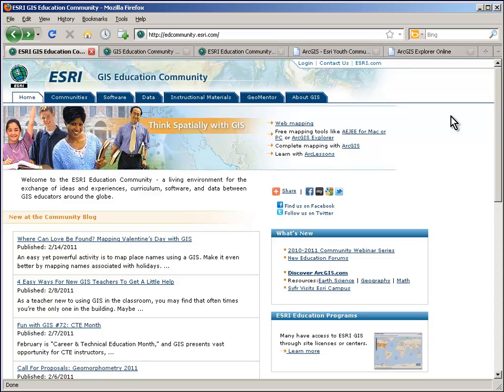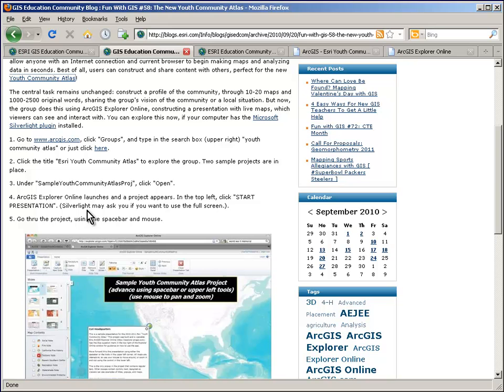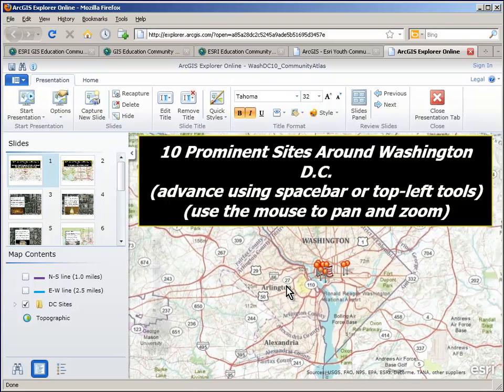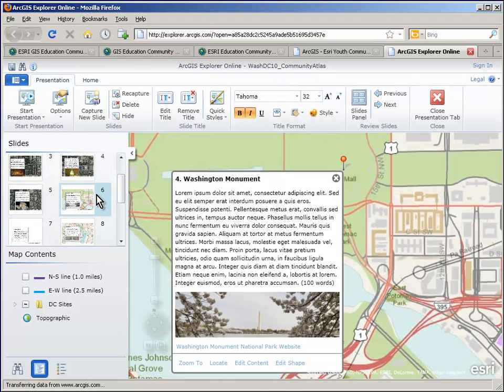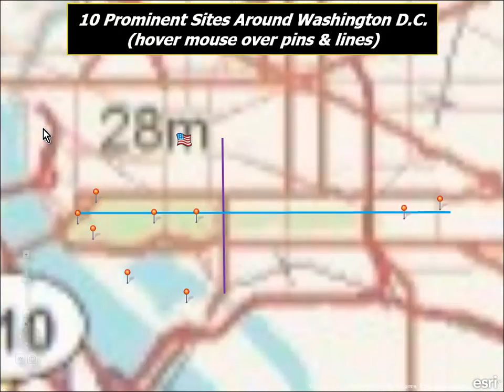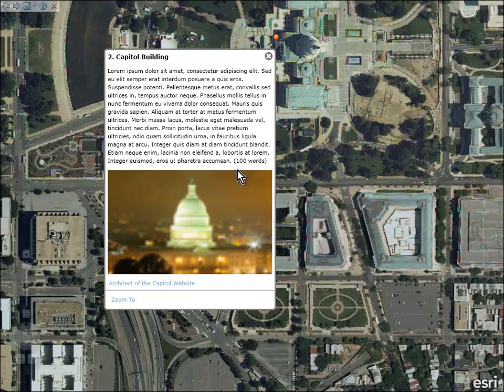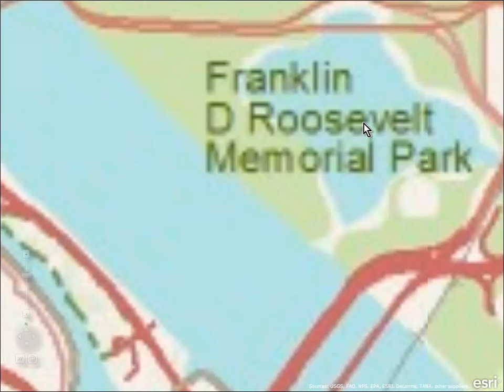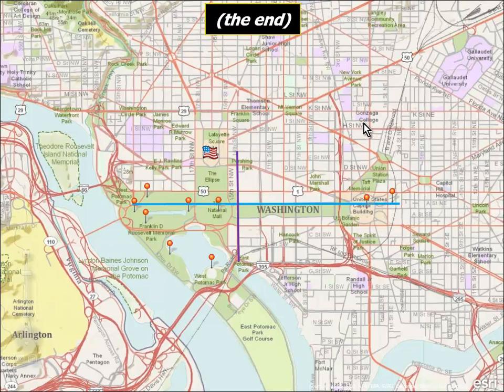Esri GIS in School Instruction Demo #2 - ArcGIS Explorer Online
Esri GIS in School Instruction Demo#2 - ArcGIS Explorer Online. Esri's Youth Community Atlas Project is a GIS project that beginners can do easily, building a profile of the community with a web browser, engaging 10-20 map frames and 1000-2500 original words.